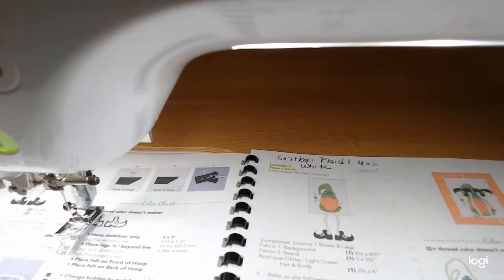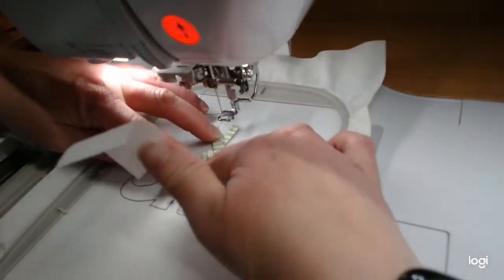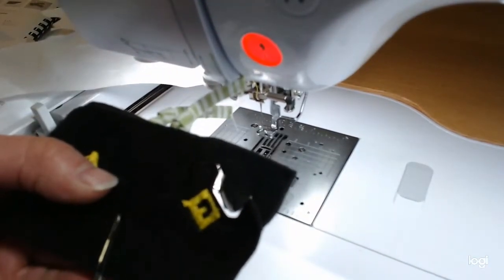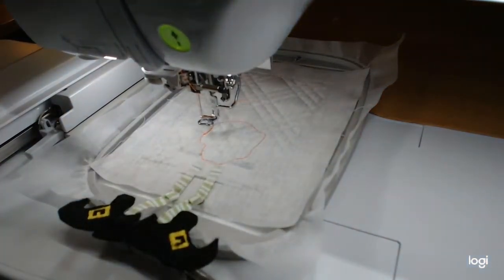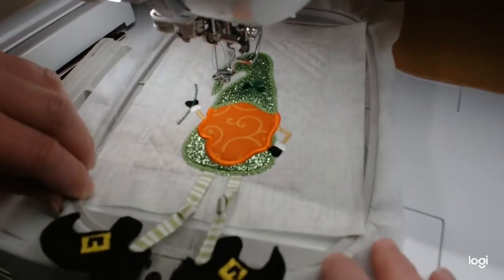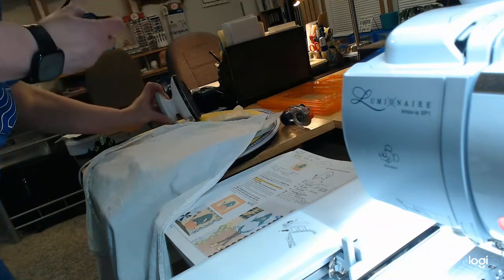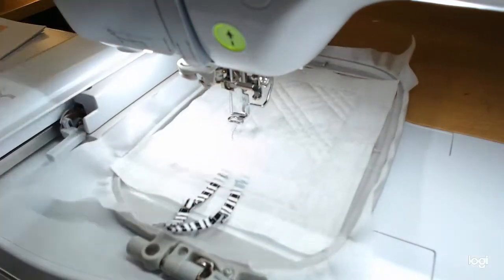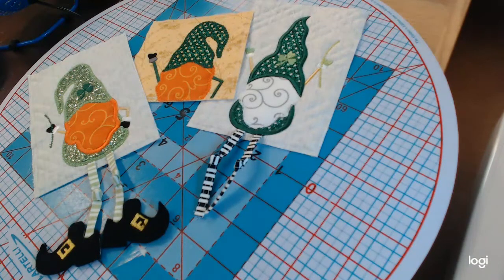Luck O the Gnome Part 3-Gnome Blocks January 17, 2023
With wee folk, wishes, and decorative stitches, Kimberbell's​ ​Luck o’ the Gnome: St. Patrick’s Day Bench Pillow​ has “all the joy your heart can hold!” Join Jan in creating this adorable pillow in this six video series.

In Part 3 we will embroider the Gnome 1, Gnome 2, and Gnome 3 blocks.

If you would like to Sew Along With Jan following are the links to the Luck O the Gnome CD

I purchased a fabric kit online, but you can also cut from your fabric stash.

Brother Thread Colors:
#900 Black
#1072 Lime Green
#1255 Dk. Texas Orange
#1300 Golden Basket
#0104 Daffodil
#1262 Valley Green
#507 Emerald Green
#807 Carmine
#0287 Misty Blue
#817 Grey Satin
#001 White

Borders St. Patricks 1-large borders
St. Patricks 1 OR 4-plain blocks and fillers
Plaid 1-applique blocks